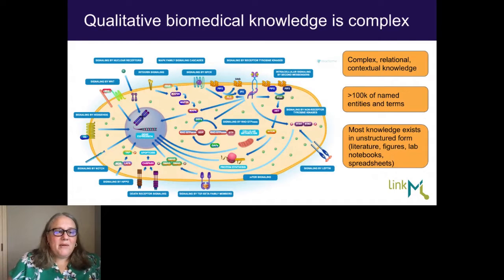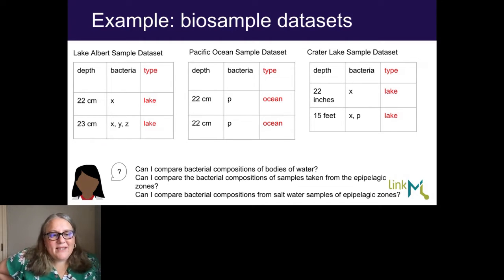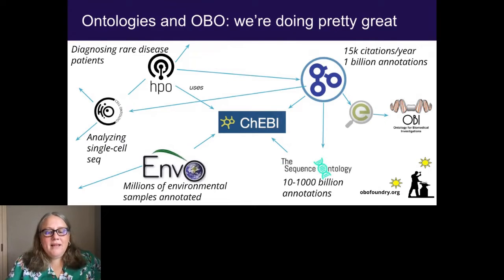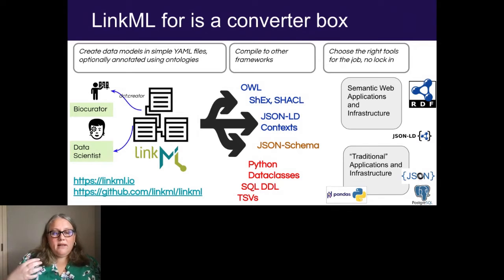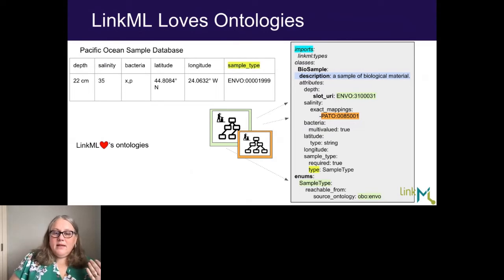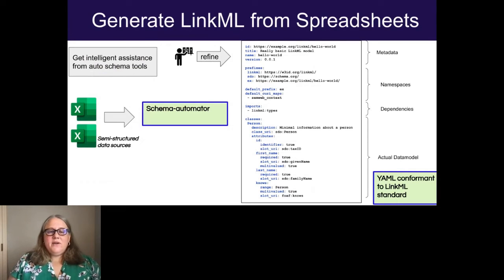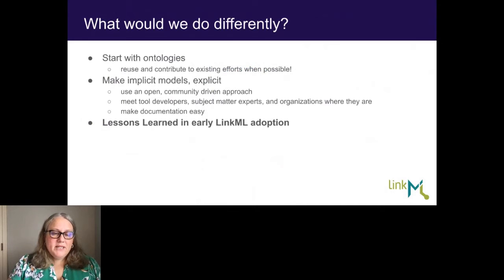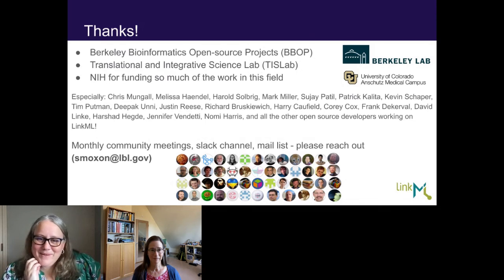LinkML: an open data modeling framework, grounded with... - Sierra Moxon - ISCBacademy Webinar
October 3, 2023 at 11:00 AM EDT - LinkML: an open data modeling framework, grounded with ontologies by Sierra Moxon, Lawrence Berkeley National Laboratory - Hosted by BOSC and Bio-Ontologies - ISCBacademy Webinar